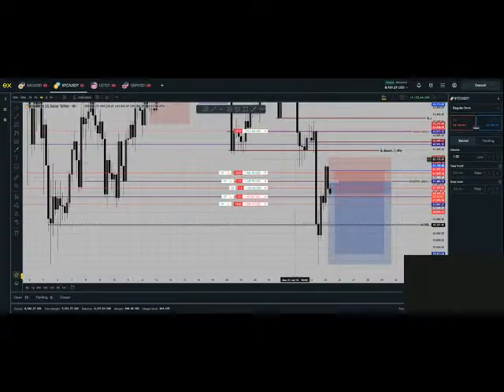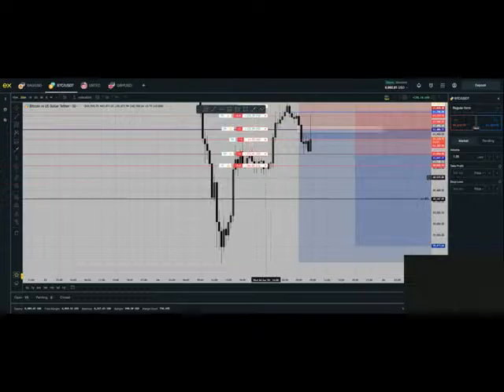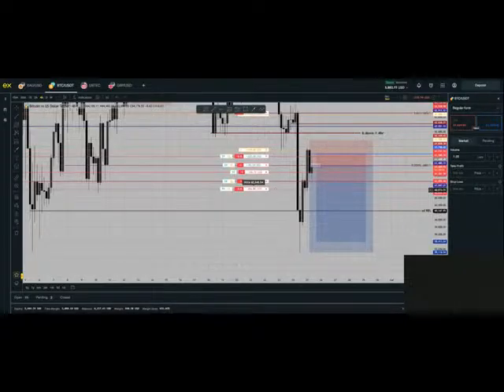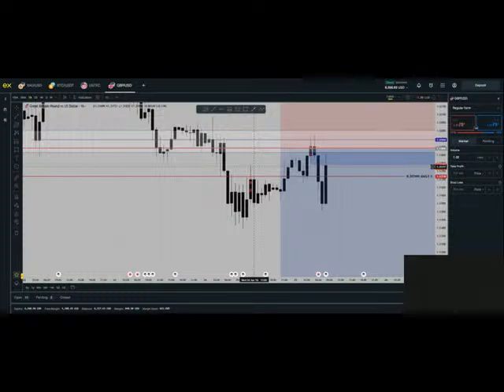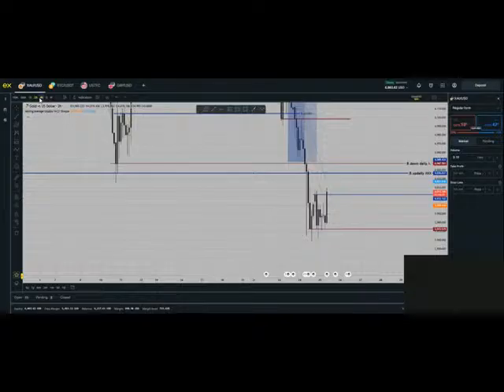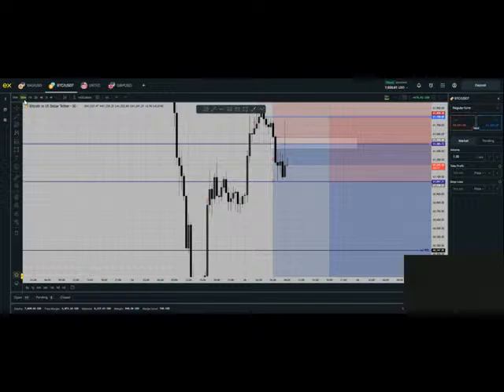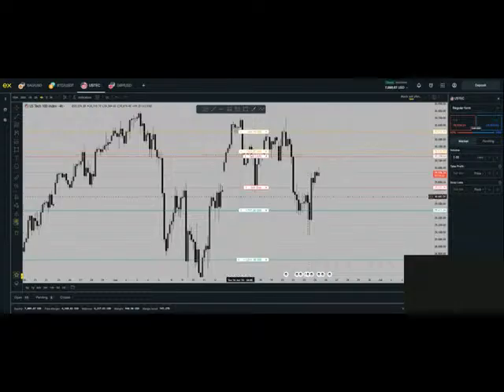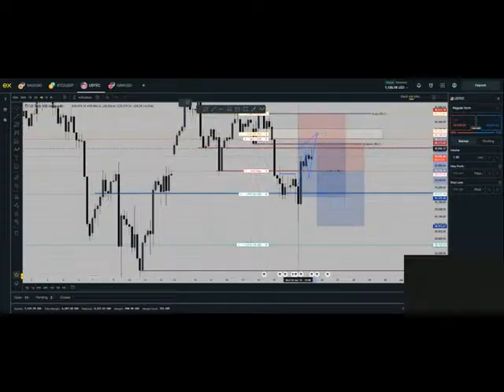BREAKING DOWN THE SIMPLE TRADING STRATEGY ENTRIES AND EXITS